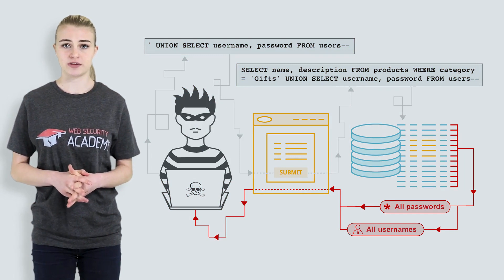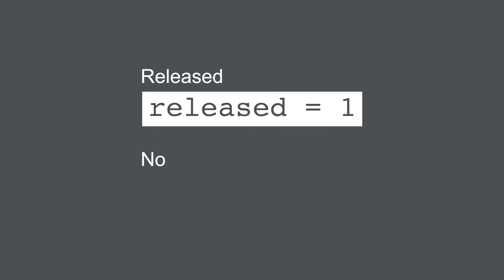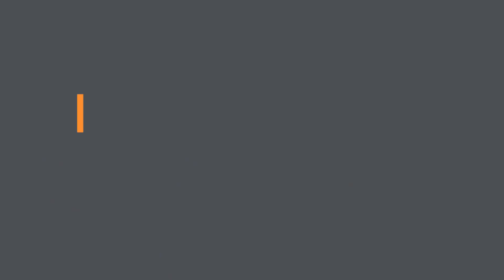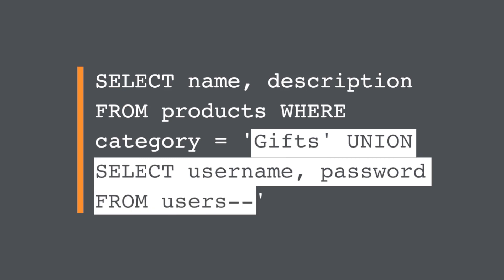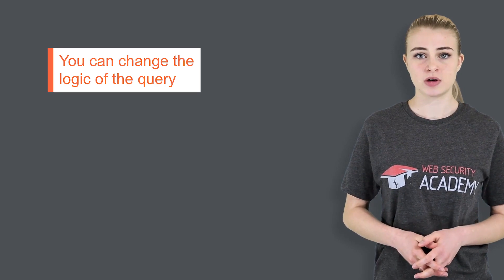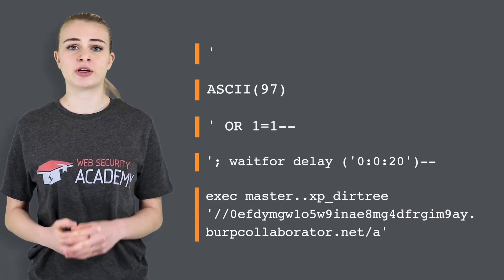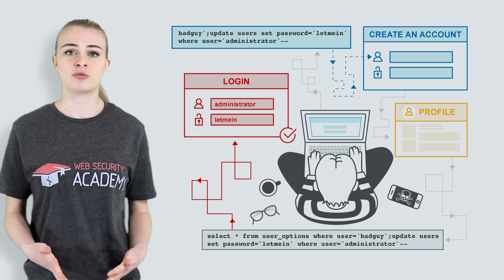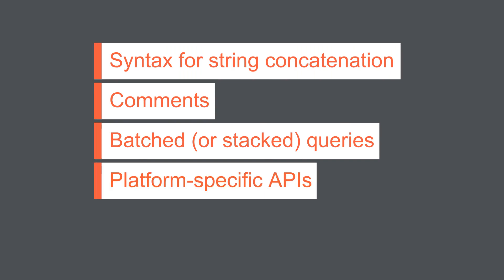What is SQL injection? - Web Security Academy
SQL injection is a web security vulnerability that allows an attacker to interfere with the queries that an application makes to its database. Learn more from the Web Security Academy, by PortSwigger.

Register for free with the Web Security Academy to test yourself in our interactive labs